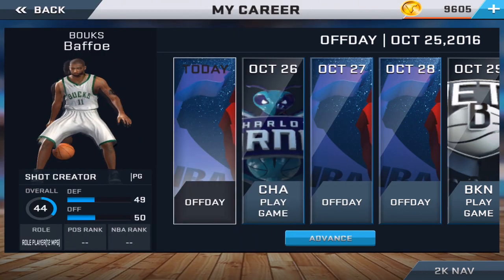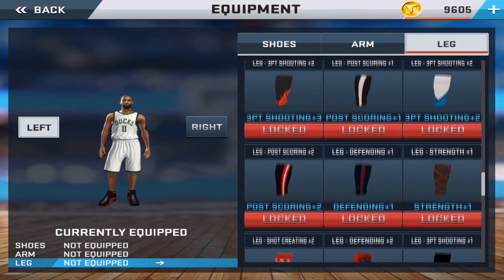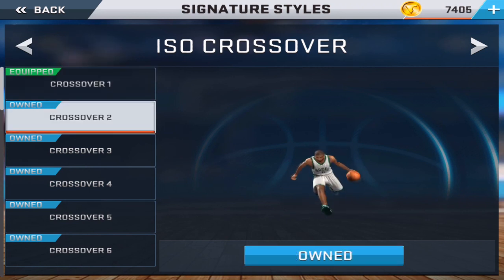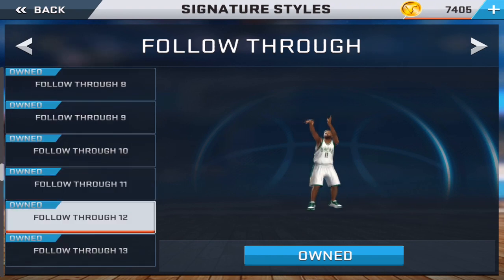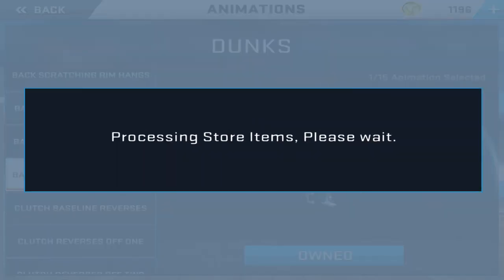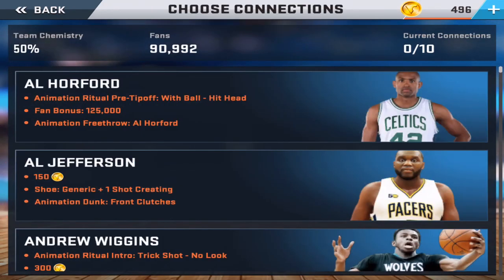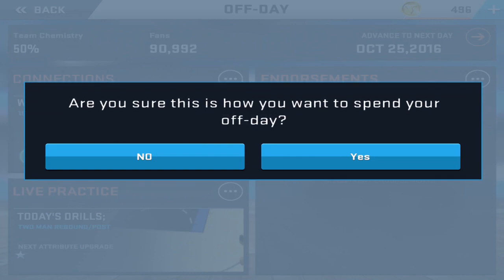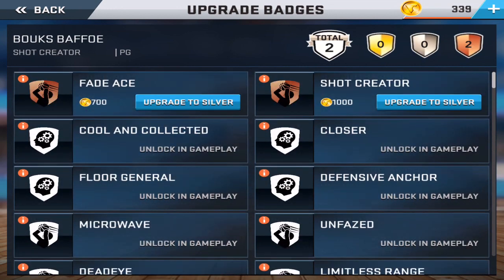NBA 2K17 IOS/ANDROID MY CAREER-BEST MY PLAYER CREATION &BEST SIGNATURE STYLES AND ANIMATIONS!!!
DROP A LIKE FOR SOME MORE MY CAREER VIDEOS!!

STAY BOUKMARKED!!